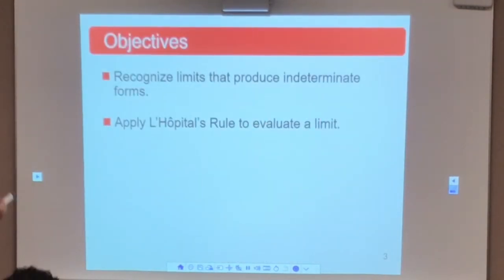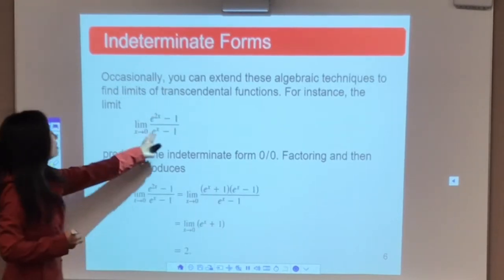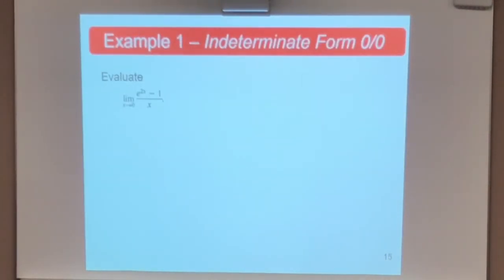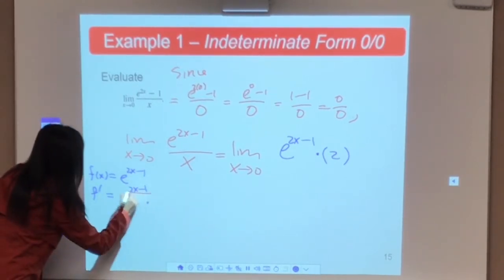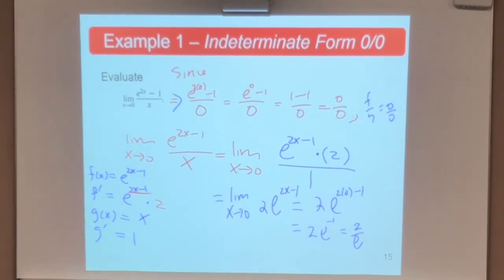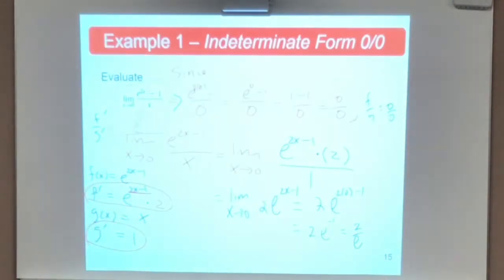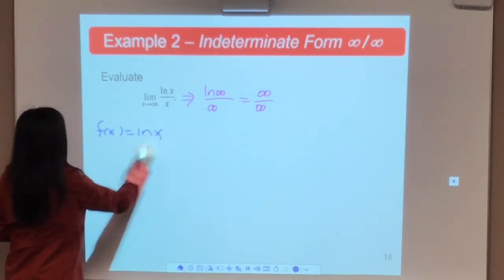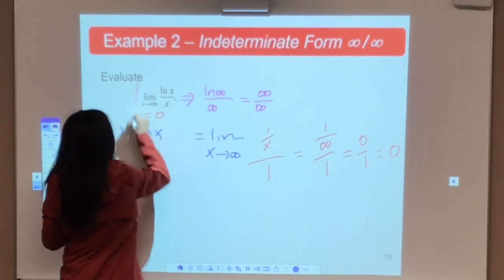Chapter 5 Lesson 6